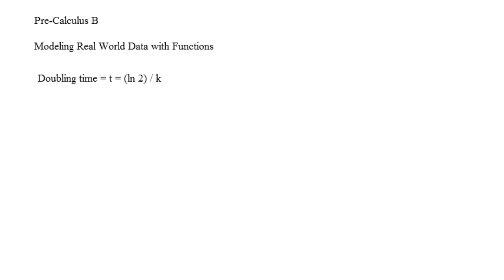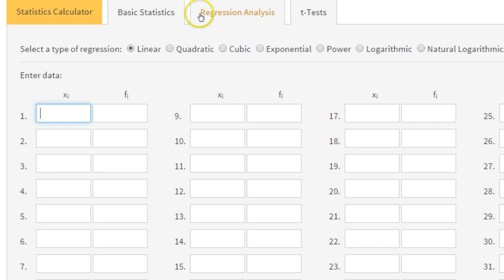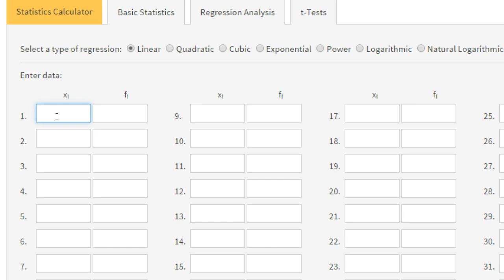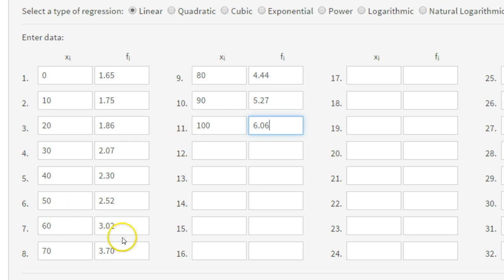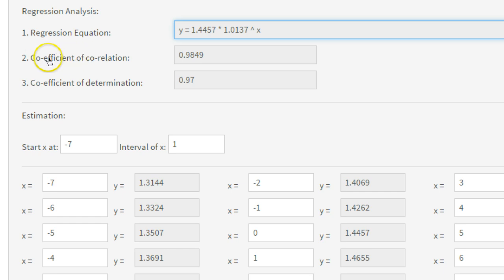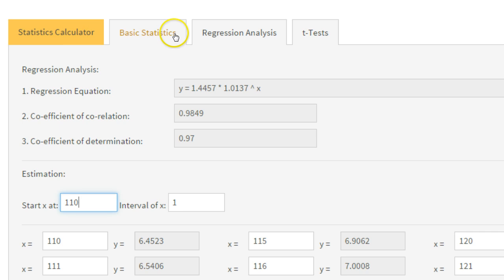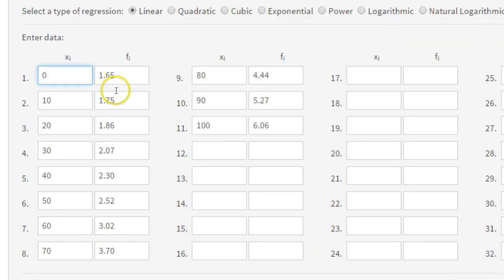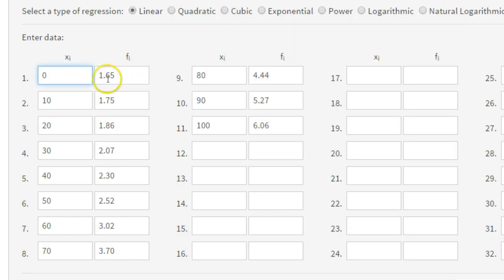Pre-Calculus B - Modeling Real World Data with Functions